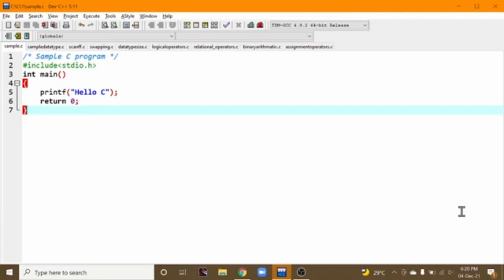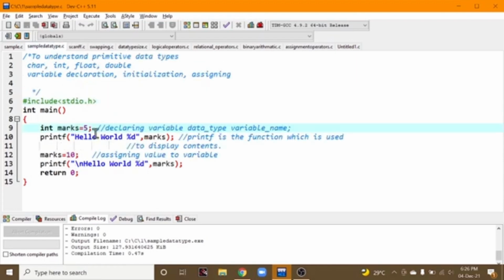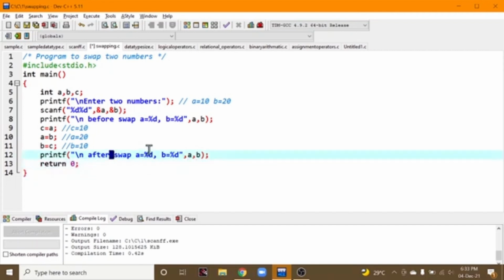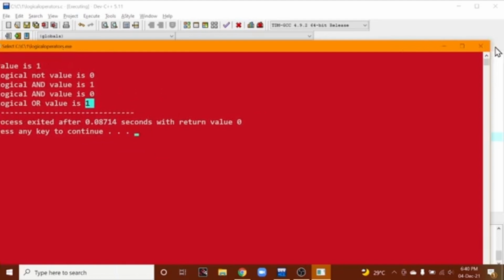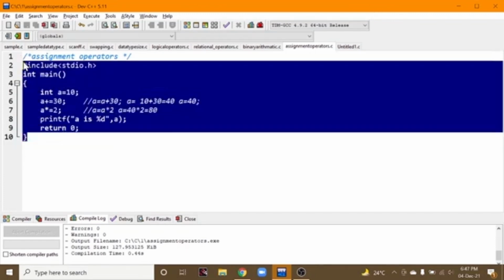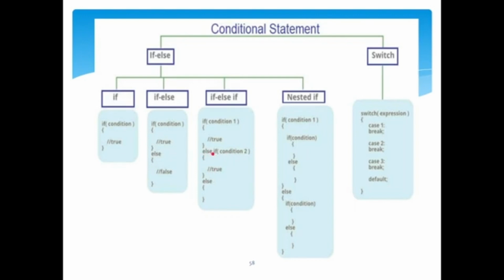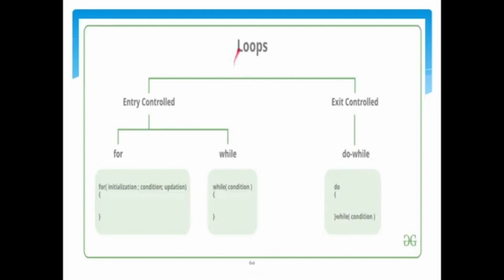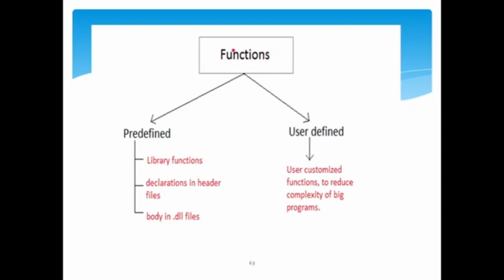Learn C Programming | Sample Programs and Control Statements | Tutorial#3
Strengthen your C programming skills with hands-on examples and control statements! 💡 In this tutorial, we’ll walk you through several sample programs that demonstrate the use of control statements like if, else, switch, and loops. By seeing these concepts in action, you’ll gain a deeper understanding of how to apply them to solve real-world problems.

What you’ll learn:

How to implement control statements in practical C programs.
The significance of if-else, switch, and loops in decision-making and iteration.
Step-by-step explanations of sample programs that highlight key C programming concepts.
Tips for writing efficient and logical code using control statements.
Whether you’re new to C or seeking to refine your programming skills, this tutorial will help you build a strong foundation through practical examples. Join us and take the next step in your coding journey!